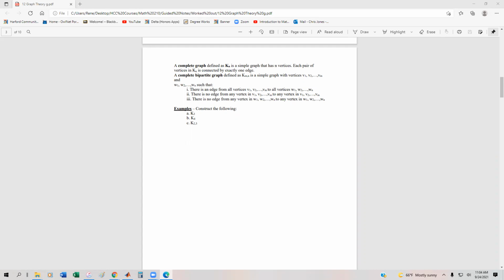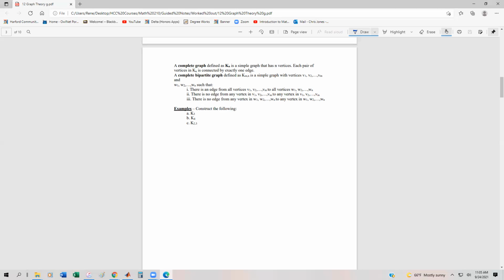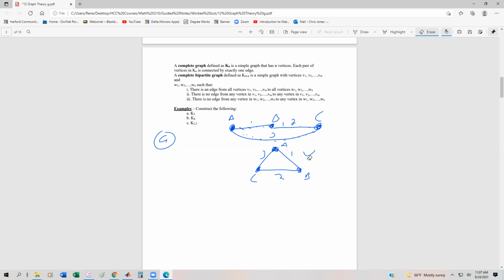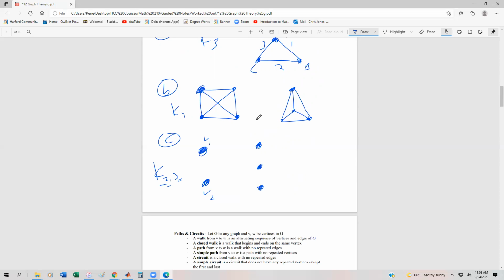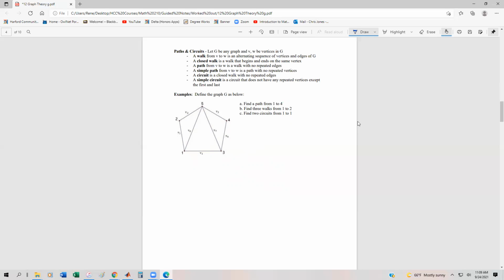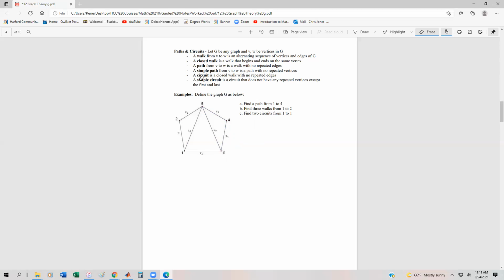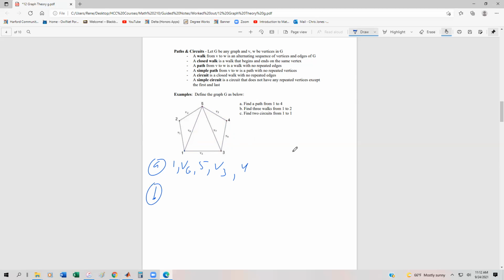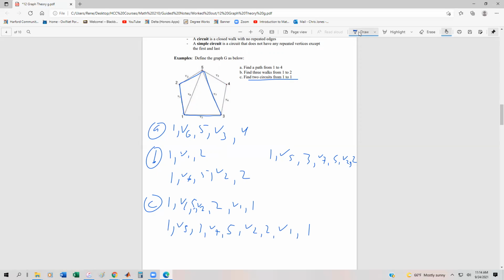12 2 Graph Theory